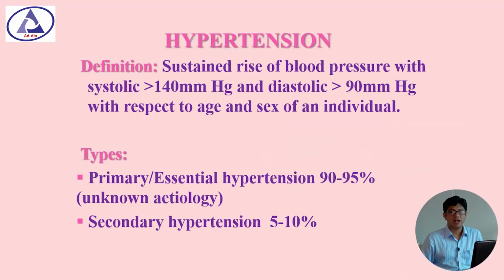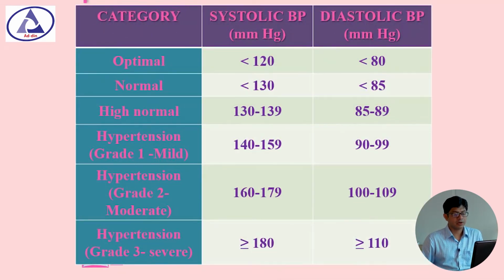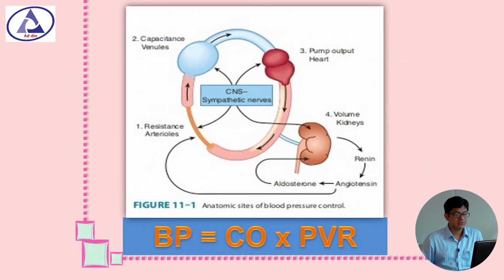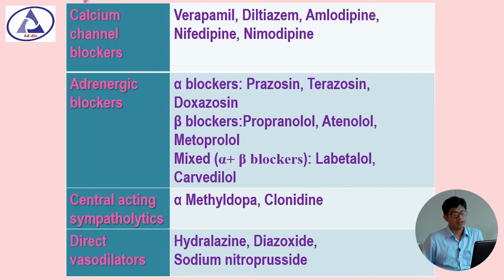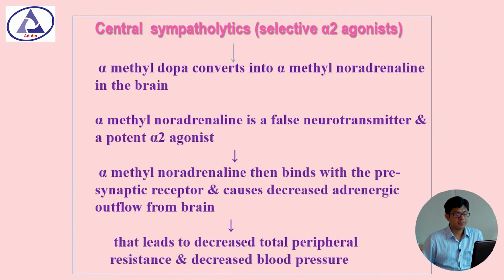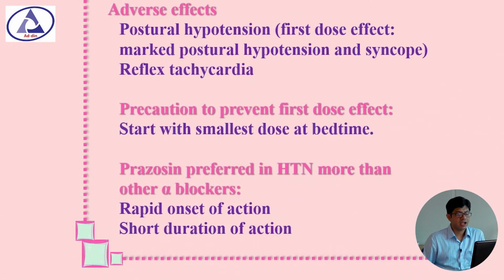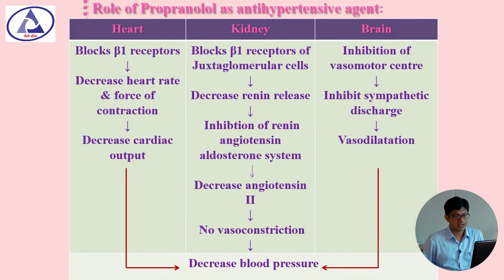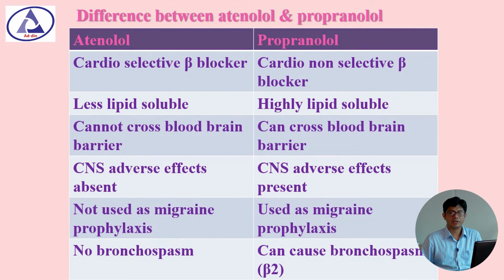Hypertension II Assist. Prof. Dr. Mahbubur Rahman Polash II Dept. of Pharmacology II BAMC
Hypertension II Assist. Prof. Dr. Mahbubur Rahman Polash II Dept. of Pharmacology II BAMC II Online Class